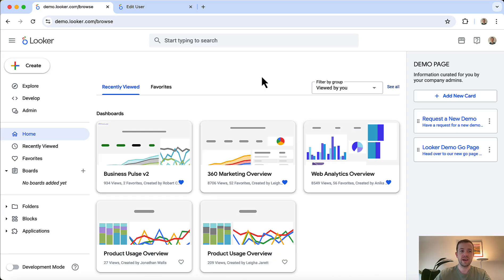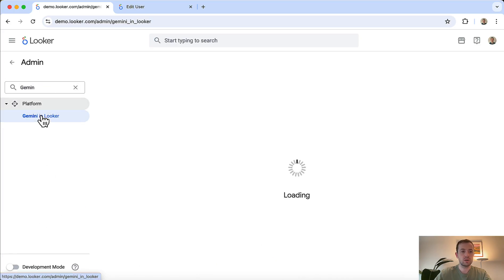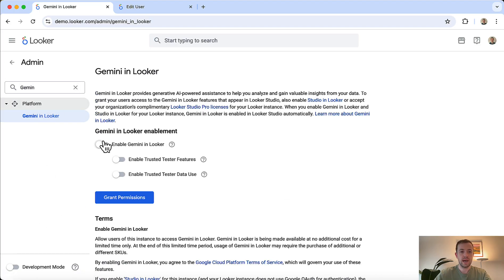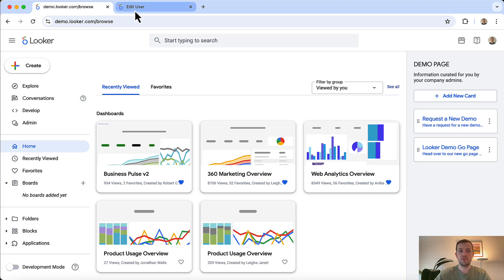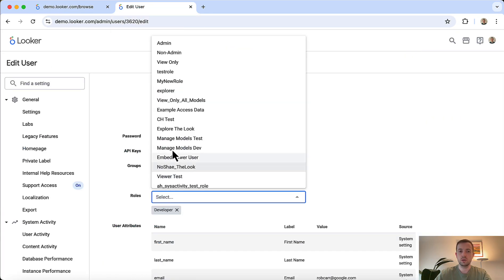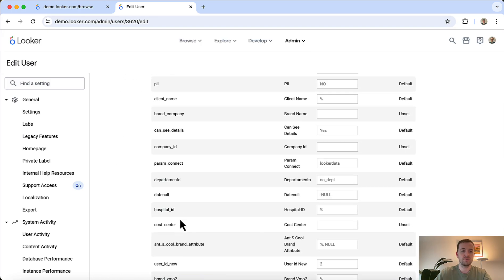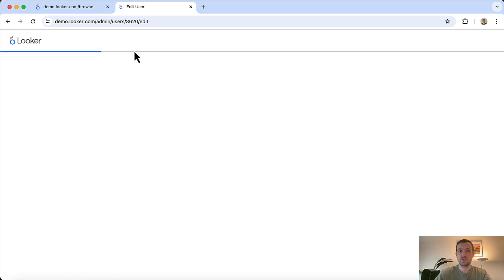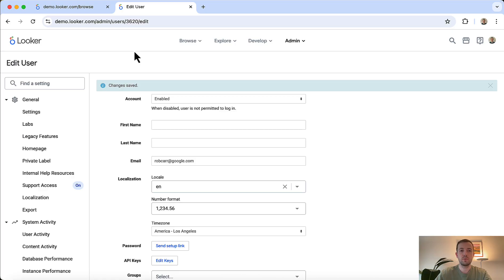How to Enable Gemini in Looker Original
Unlock the power of generative AI in your Looker environment with our quick guide to enabling Gemini. This step-by-step tutorial shows administrators how to activate Gemini and its trusted tester features directly within the admin panel. Once enabled, you can easily assign the new Gemini role to your users, giving them access to powerful capabilities like Conversational Analytics to revolutionize how they interact with data.